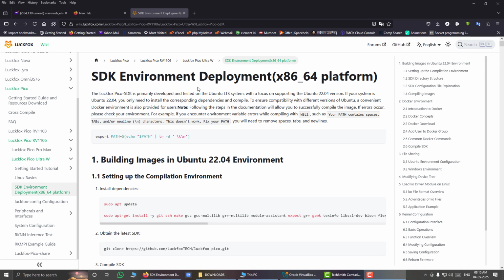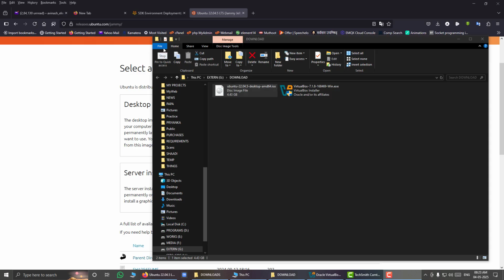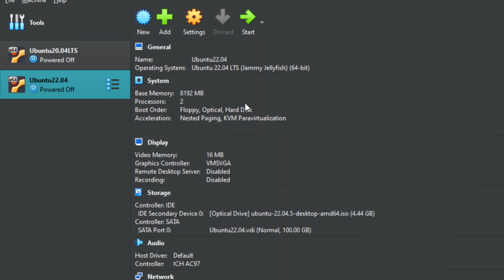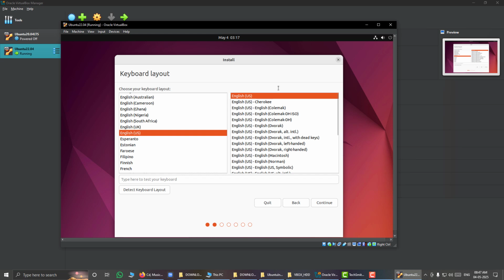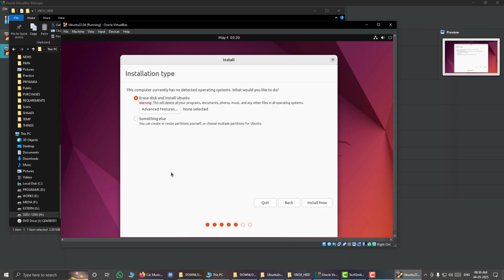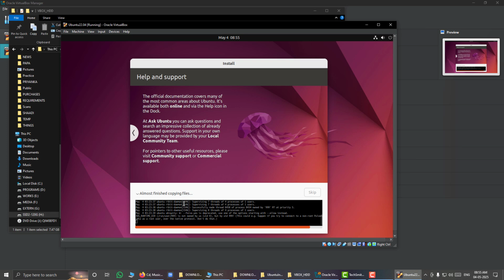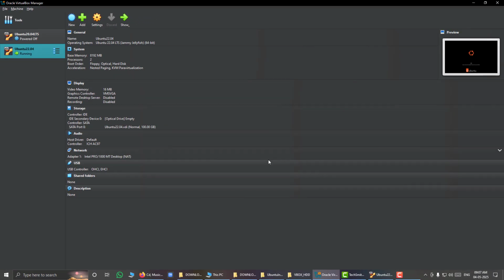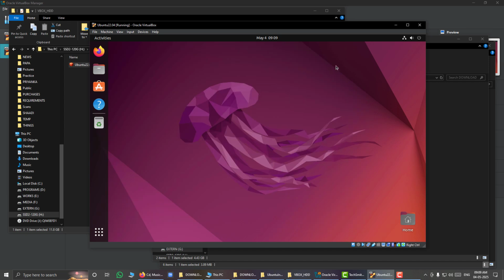Installing Ubuntu on VirtualBox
Let us install Ubuntu on our VirtualBox, to make our development system for embedded Linux. There after we will install the Luckfox SDK to build embedded Linux programs.